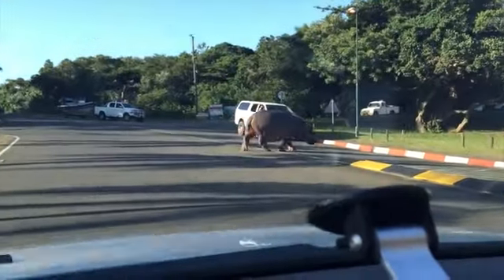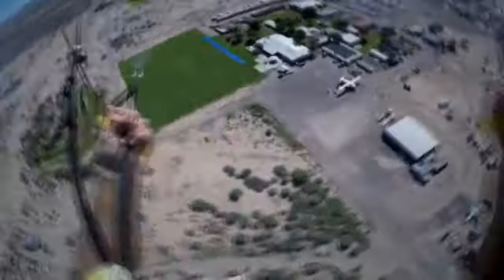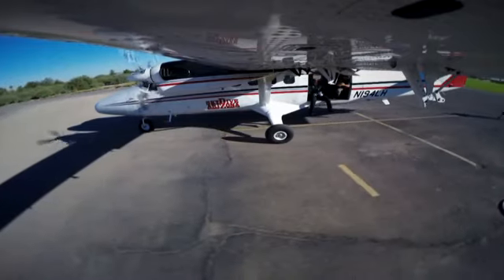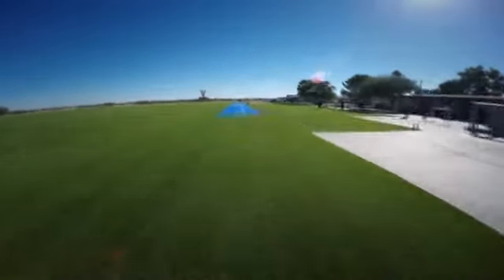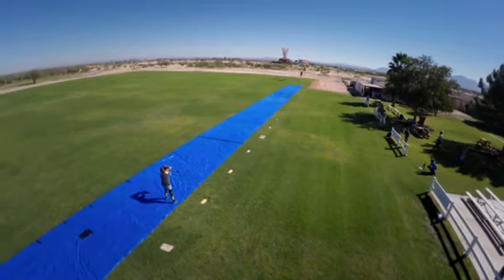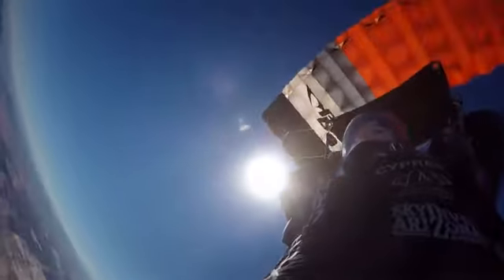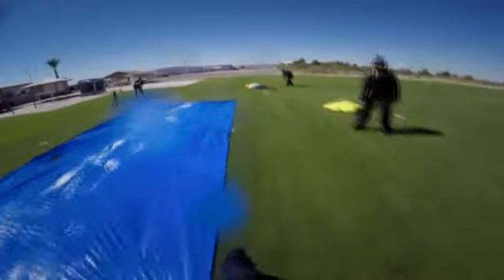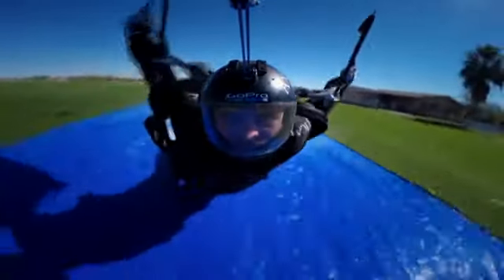AXIS on Daily Planet (Canada Discovery Channel)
Take a look behind the scenes of the recent GoPro: Swoop 'N Slide YouTube video. This segment aired on the Canadian Discovery Channel show Daily Planet on May 15th, 2015.